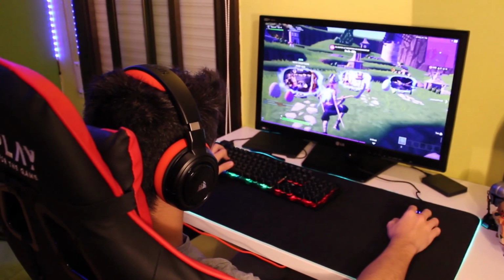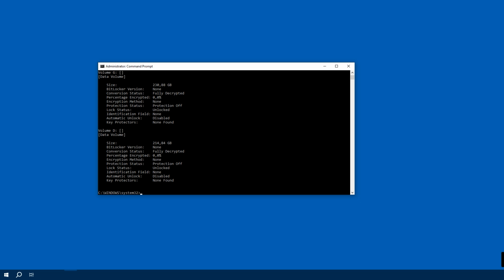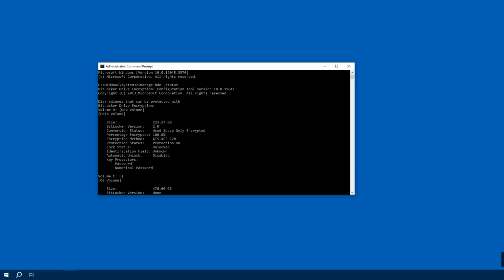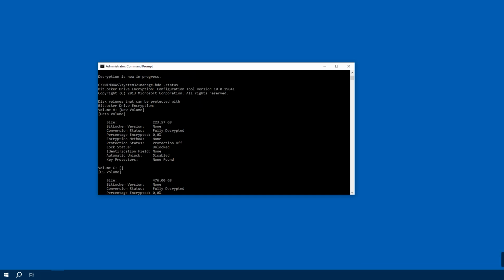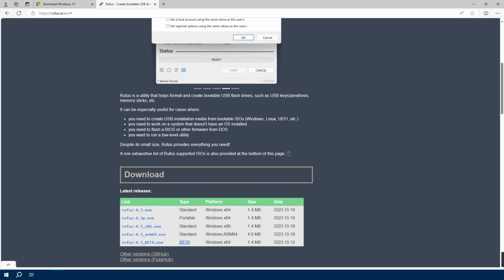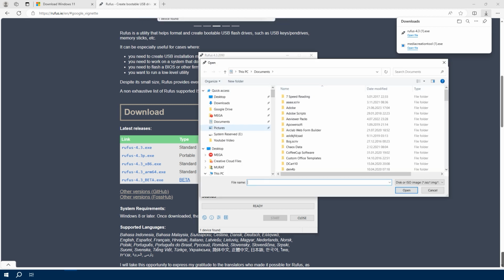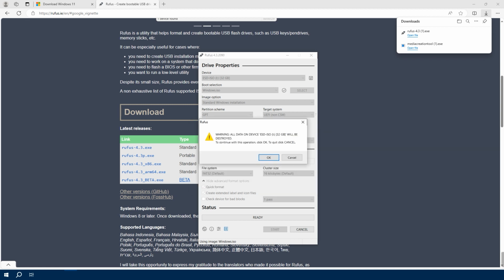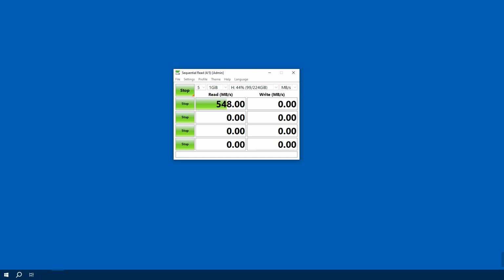Supercharge Your SSD: Break Free from BitLocker's Hold!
In this video, we delve into how BitLocker encryption might be slowing down your SSD. Perfect for gamers, video editors, and speed enthusiasts!

Highlights:

BitLocker's Impact on SSD Performance
Easy Steps to Disable BitLocker
Tips for Windows 10 & 11 Users
Quick Guide to Create a Bootable USB